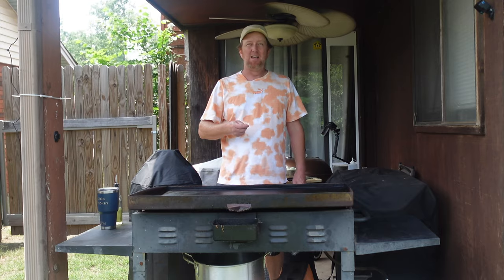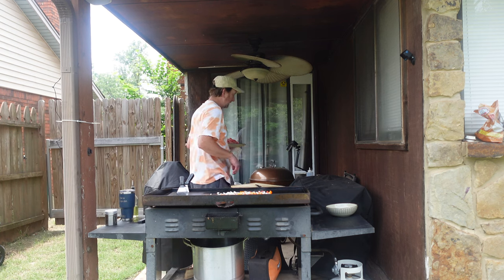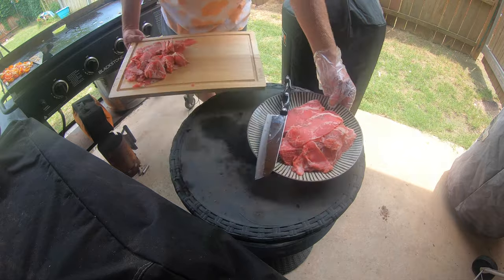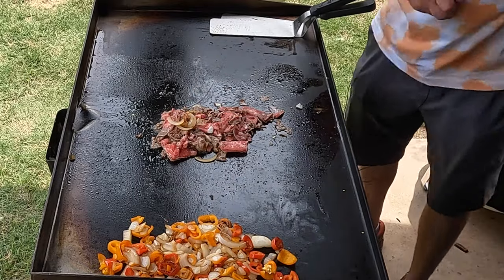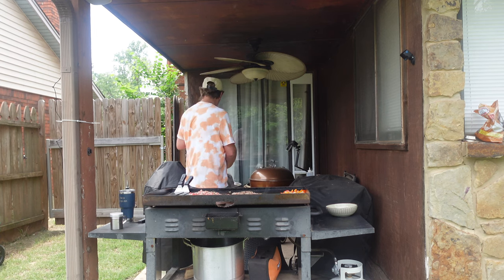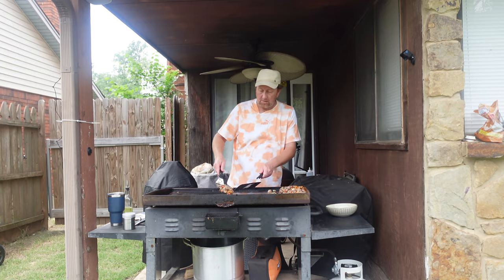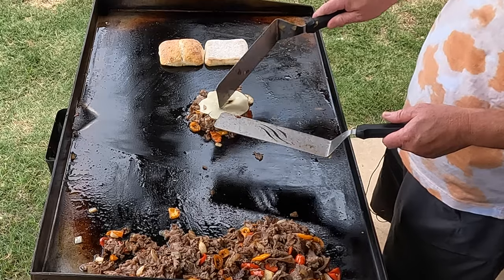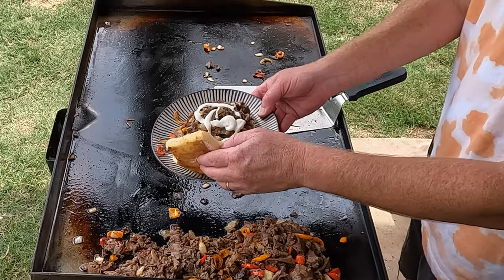Artisan Cheese Steak Sandwich: The Ultimate Philly Cheesesteak Recipe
In this video, I will show you how to make an artisan cheese steak sandwich at home. This recipe is easy to follow and uses only the freshest ingredients. The result is a delicious and satisfying sandwich that is sure to please everyone.

Ingredients:
1 to 2 pounds of thinly sliced new york strip steak
1/2 to 1 full onion, thinly sliced
1 green bell pepper, thinly sliced (or about 6 to 8 small peppers)
SPG or your favorite seasoning
Artisan Rolls (or your favorite hoagie rolls)
Provolone Cheese

Cook it on your Blackstone or pan and enjoy!